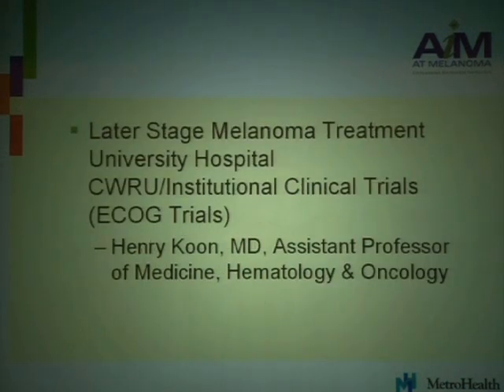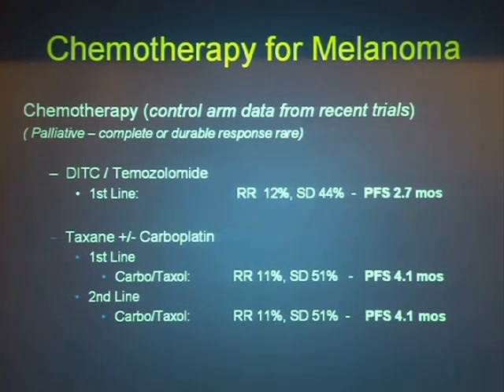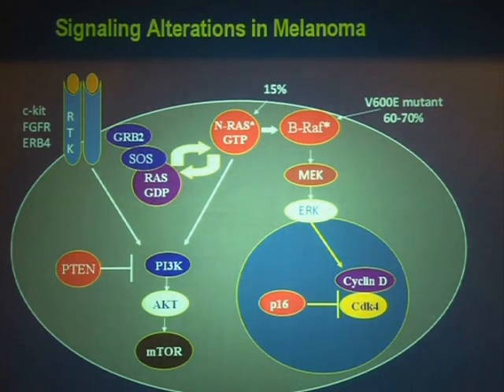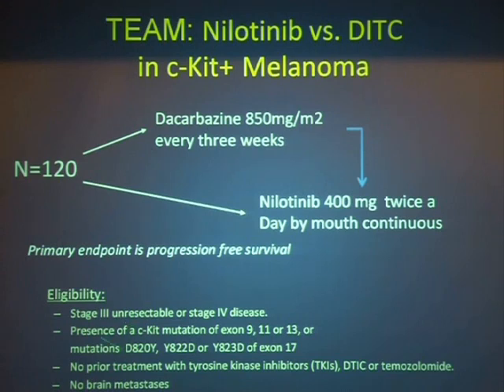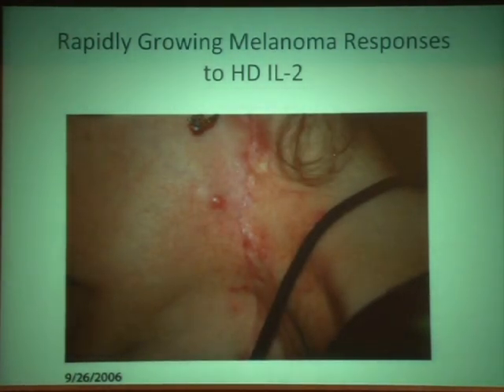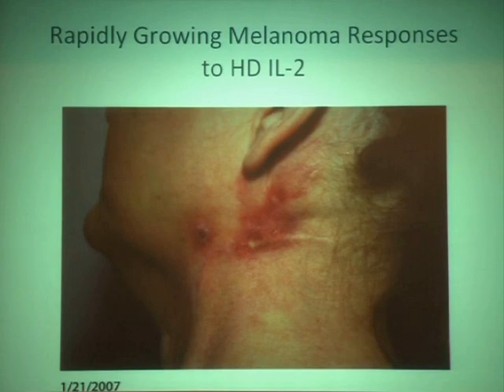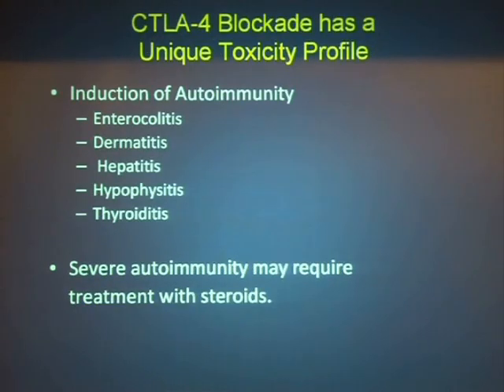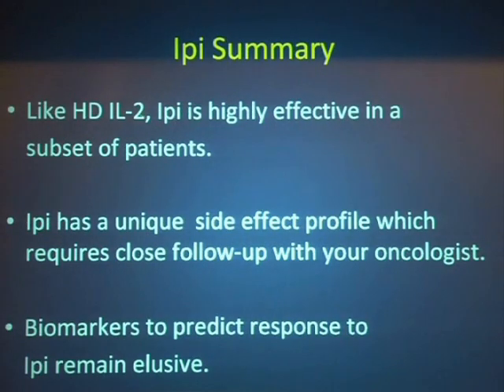Later Stage Melanoma Treatment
Patient and caregiver symposium held in Cleveland, OH at MetroHealth in which leading melanoma expert, Dr. Henry, talks about later stage melanoma treatment.